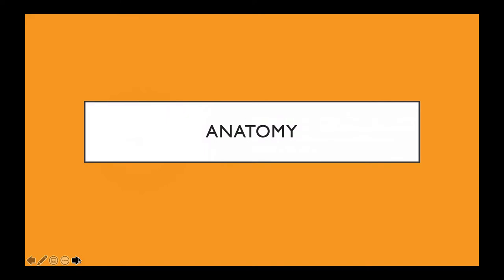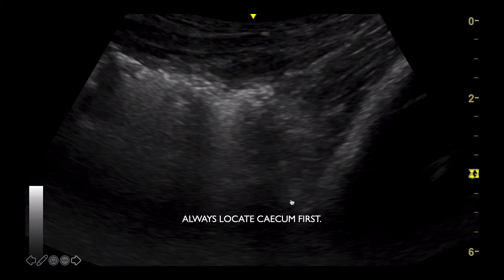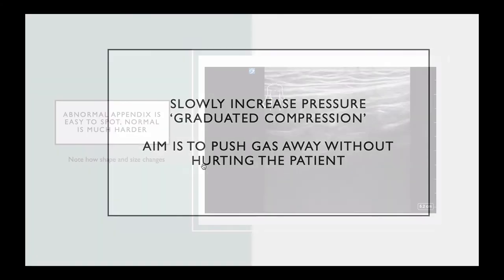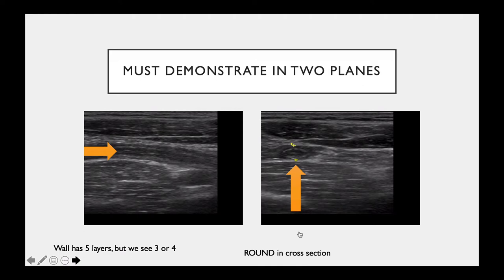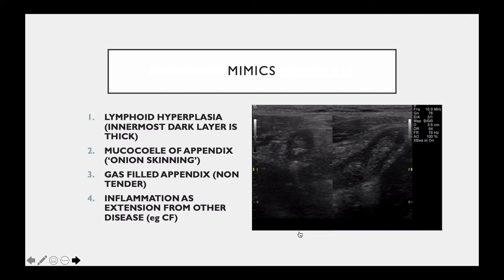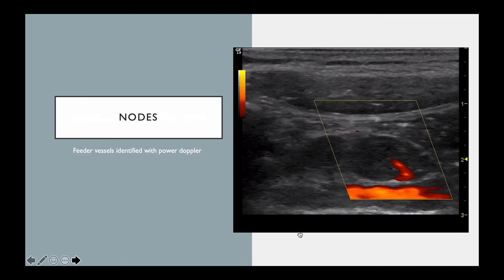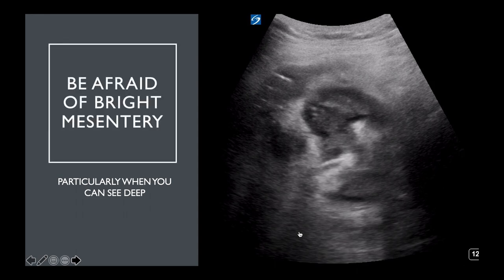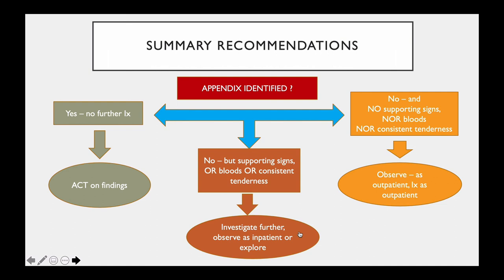PoCUS for Appendicitis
Simple introduction to point of care ultrasound scanning for appendicitis, updated version of older talk - slightly better sound, more pictures and less writing.